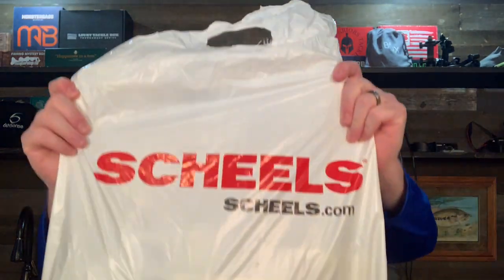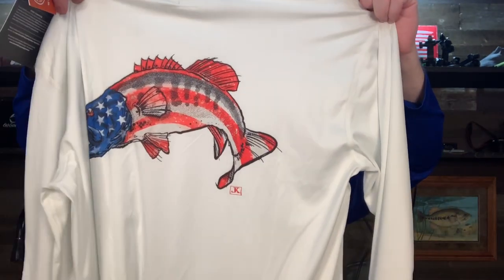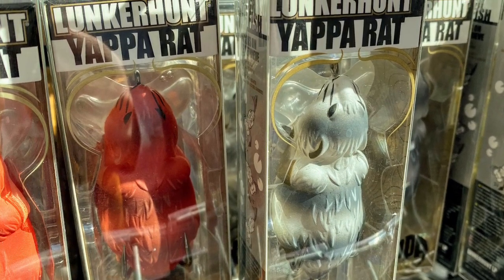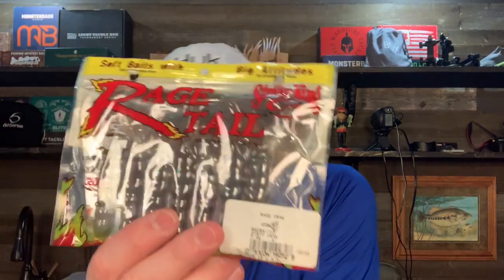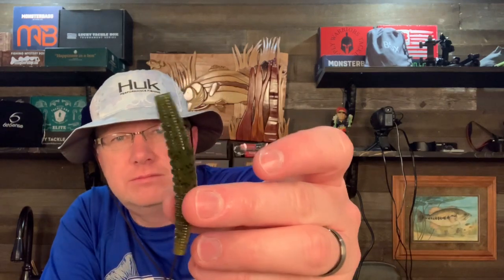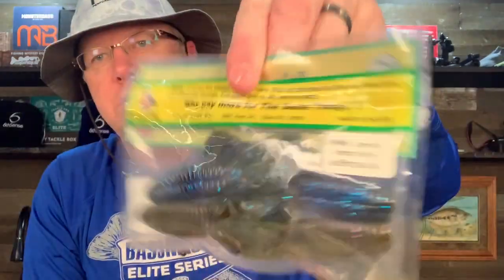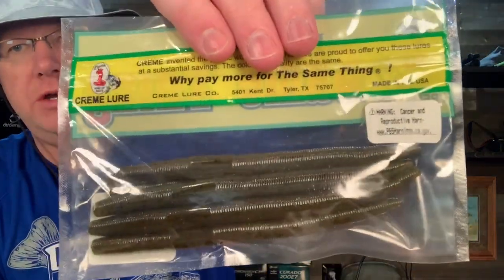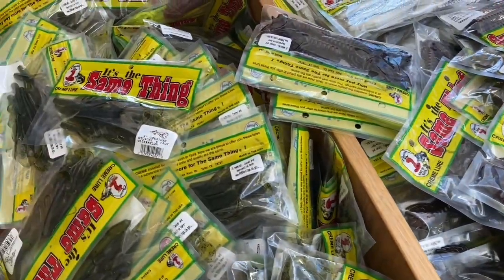Scheel's Fishing Haul - Some Great Bass Baits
Scheel's is a great place to find fishing tackle. Here are some great baits I found on a recent visit.